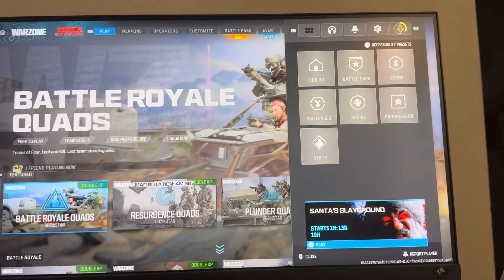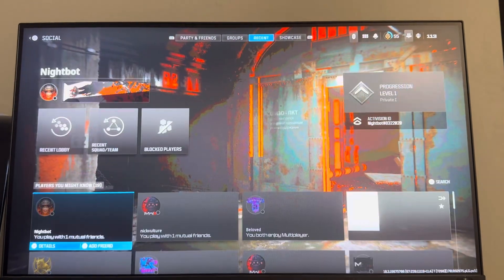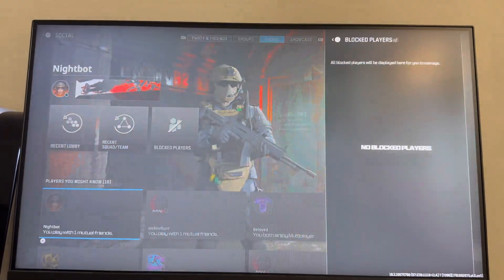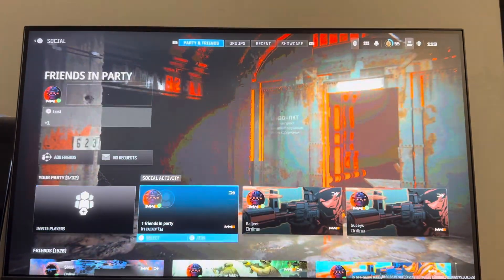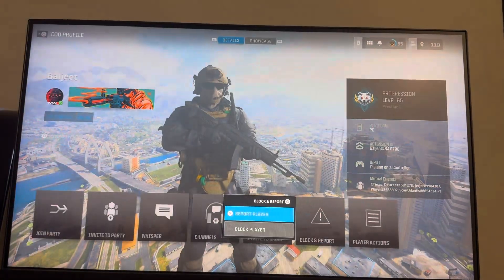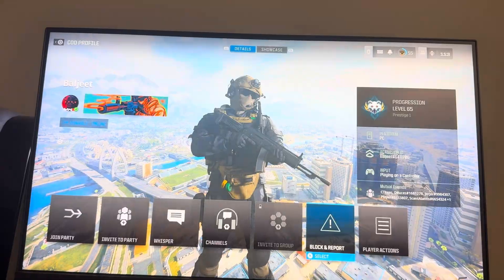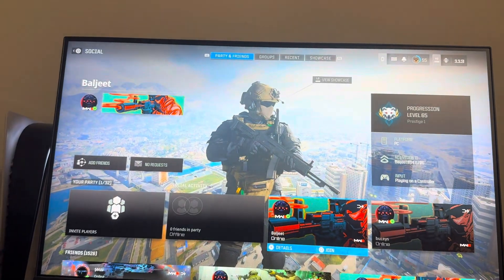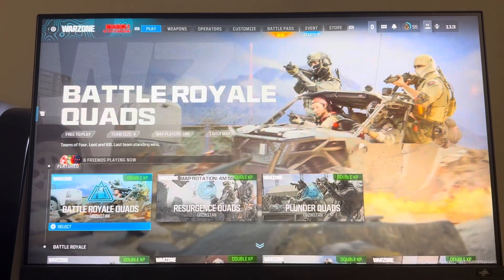Warzone 3: How to View Blocked Players & Unblock Them Tutorial! (Easy Method)